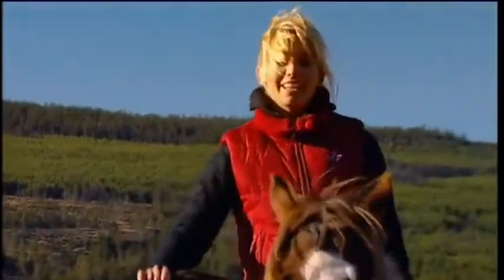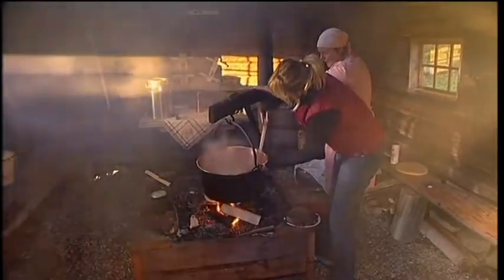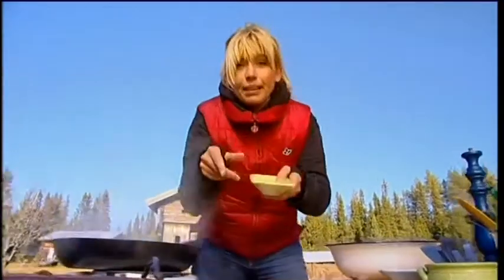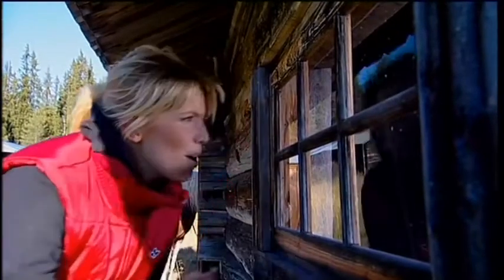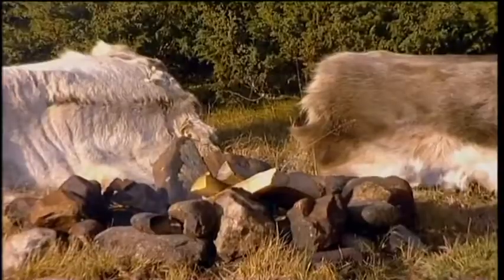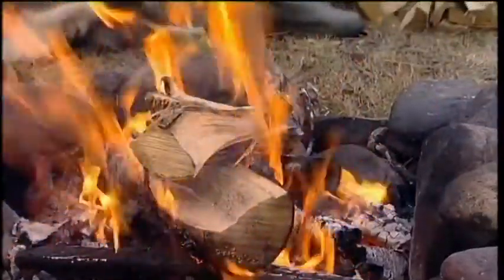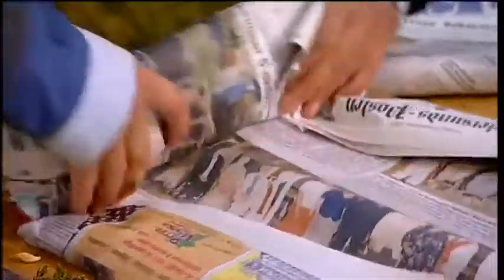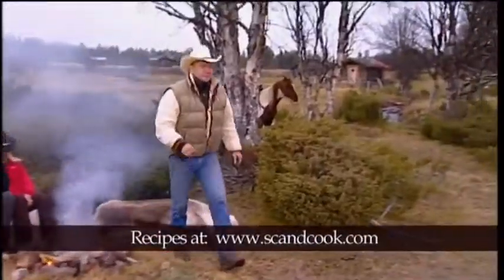New Scandinavian Cooking - Wild West Cooking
Tina goes horseback riding in Vemdalen near the Swedish-Norwegian boarder, where she explores the proud food traditions of the area. Tina catches a regional delicacy, the whitefish, and cooks it wrapped in paper over an open fire. [Season 3 Episode 5]